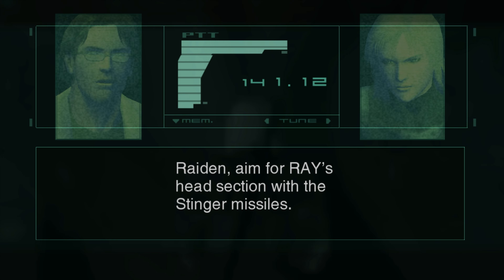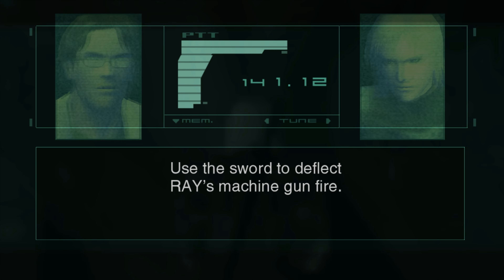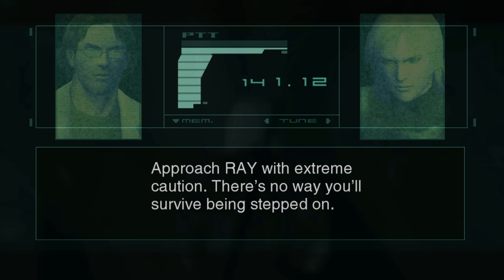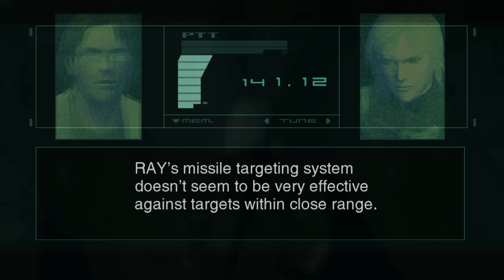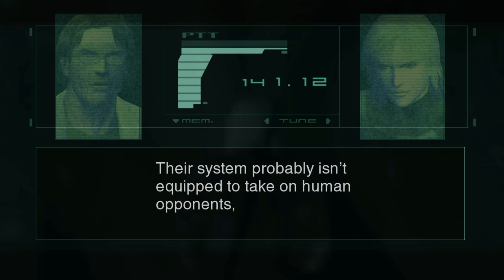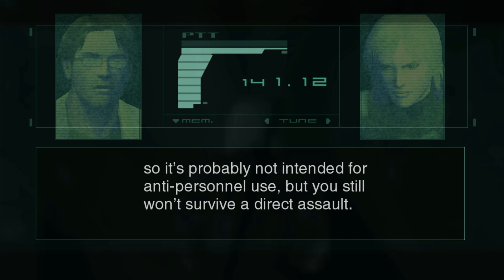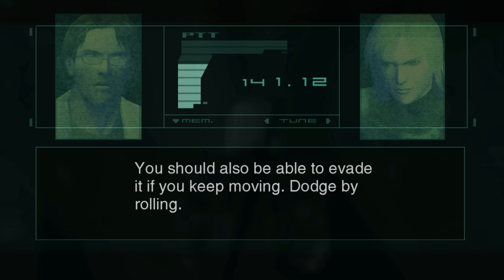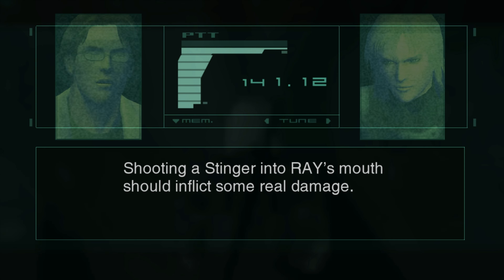Otacon VS. MG RAYs || MGS2: Sons of Liberty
Some of the helpful tips that Otacon gives you during the fight against the many MG RAYs within Arsenal Gear.

*Note:* This is just a select few of the codecs I've recorded that I thought were the most useful for fighting the MG Rays, not every single one of them, of which there are many.